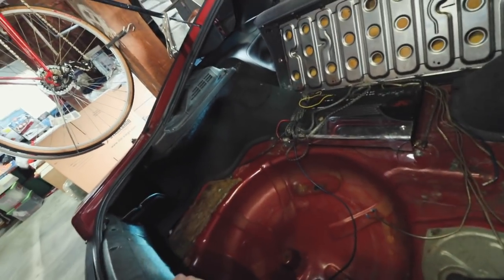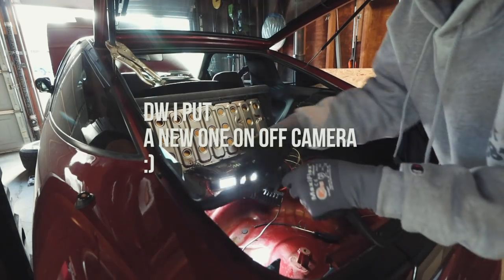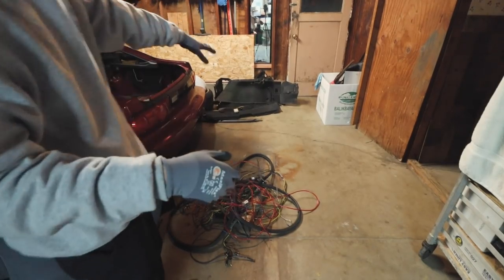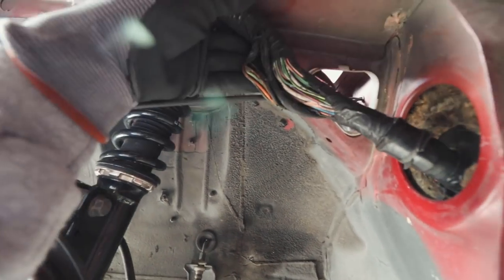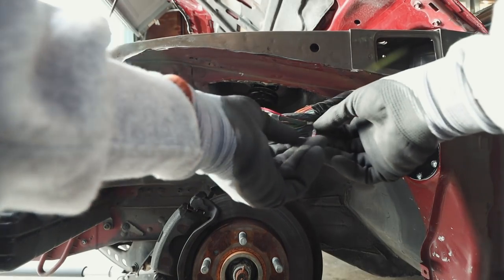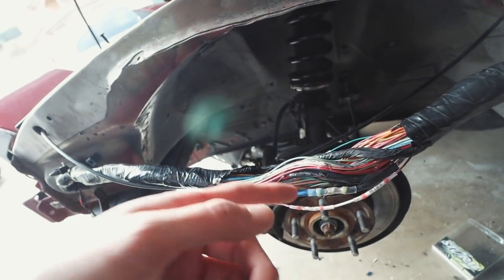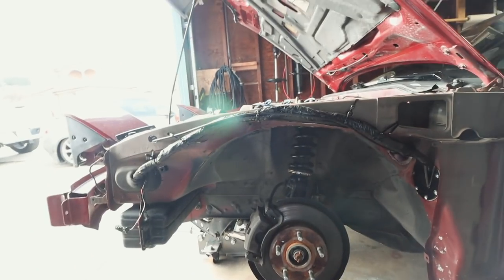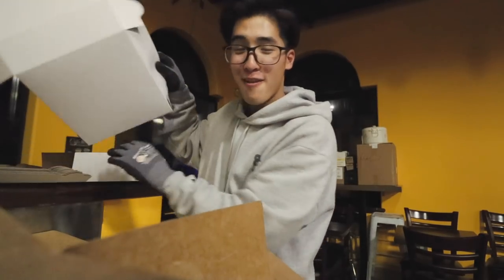A Day With My 240SX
Typical... working on the 240sx s13 again. This time I actually got it on the ground so I can drive in to work. I tackled the wiring harness and used the auto collect storm harness shield which did wonders. Now I can enjoy this car on the road! enjoy

Canon M50
Canon 10-18
Canon EOS M Adaptor